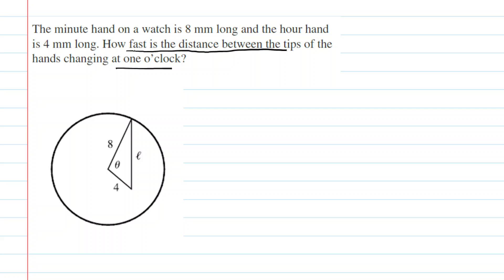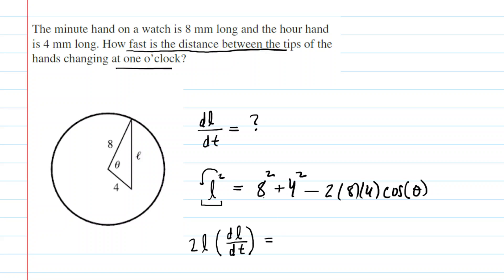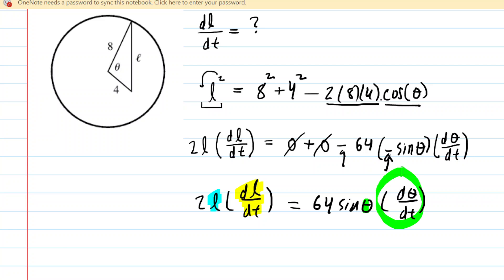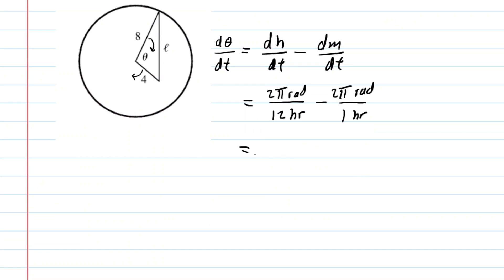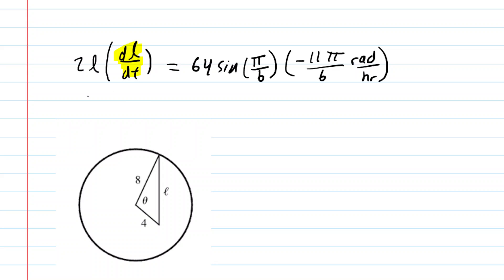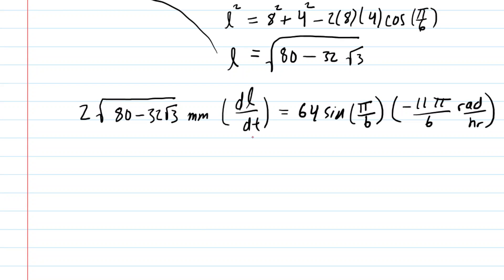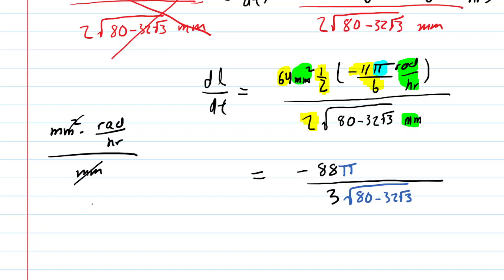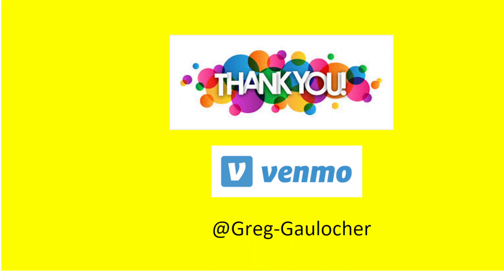the minute hand on a watch is 8mm long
The minute hand on a watch is 8 mm long and the hour hand is 4 mm long. How fast is the distance between the tips of the hands changing at one o’clock?